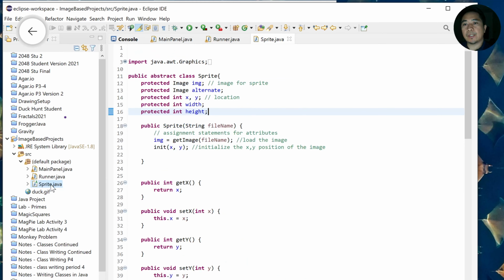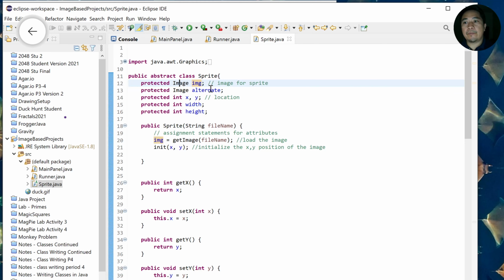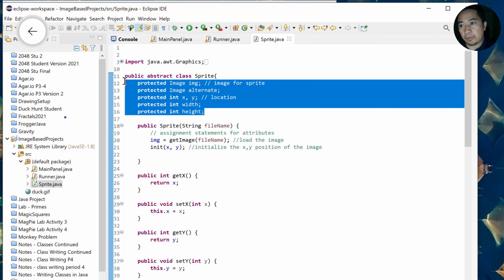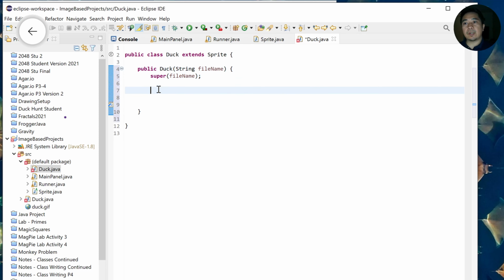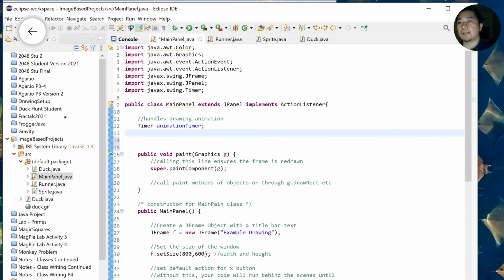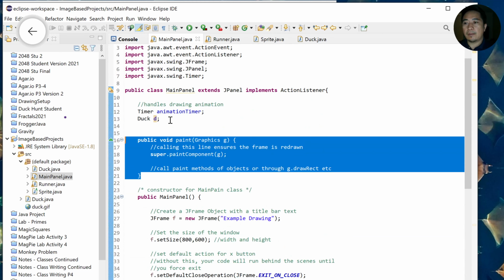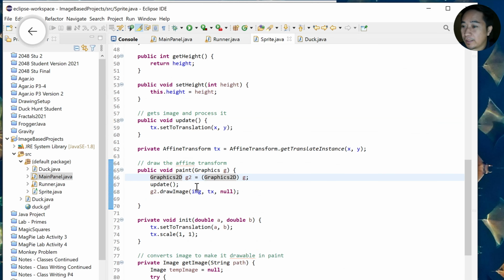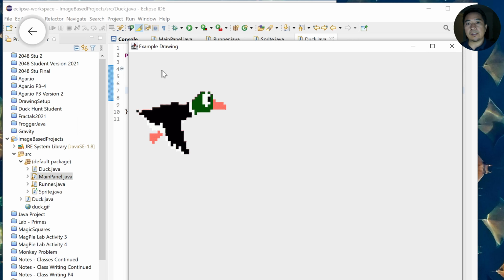AP CSA : JFrame + Images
Loading Images onto the JFrame in java